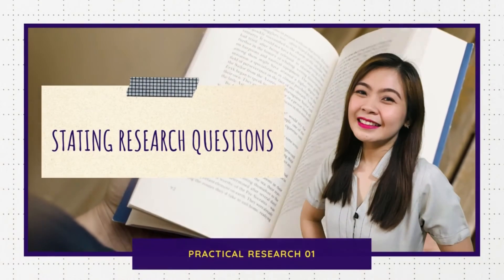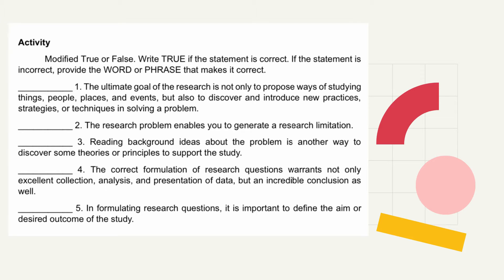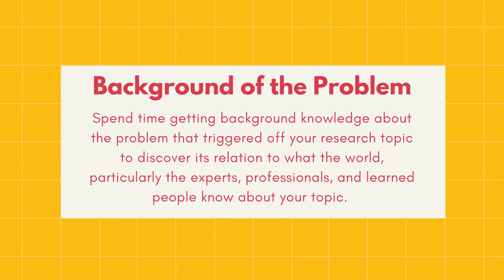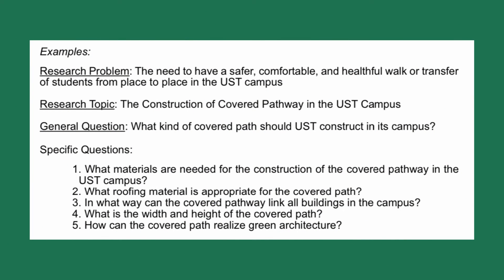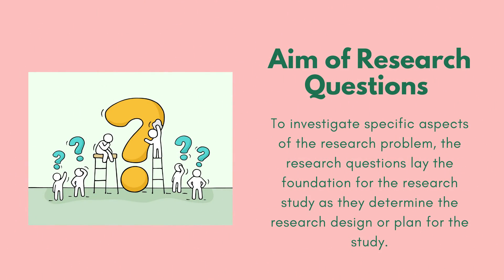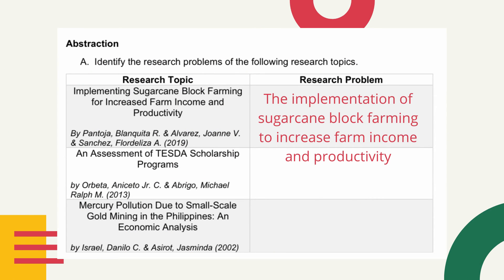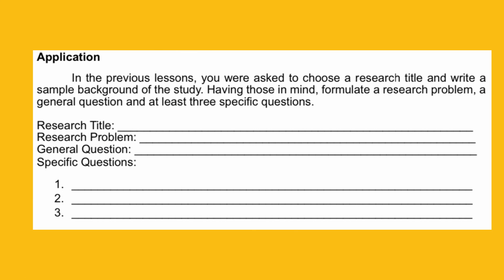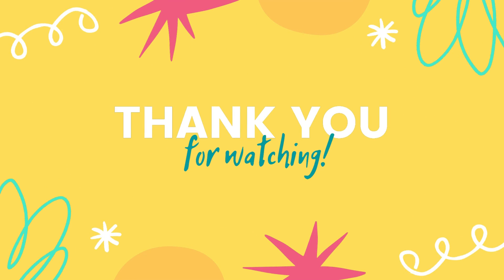Stating Research Questions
Practical Research 1 Lesson 11